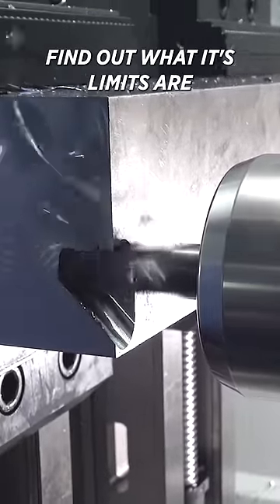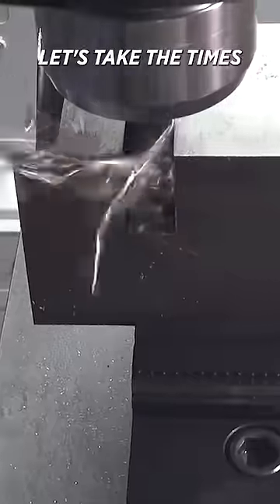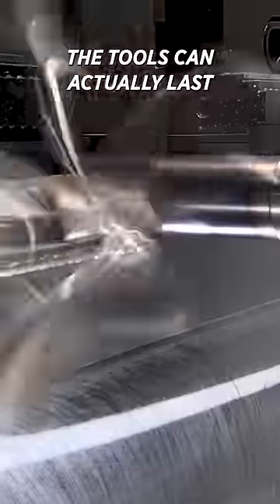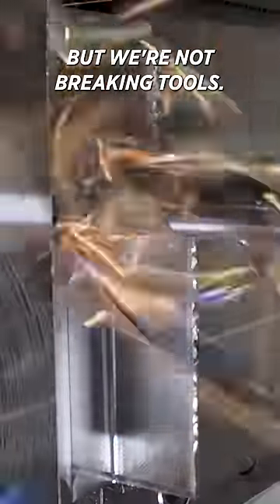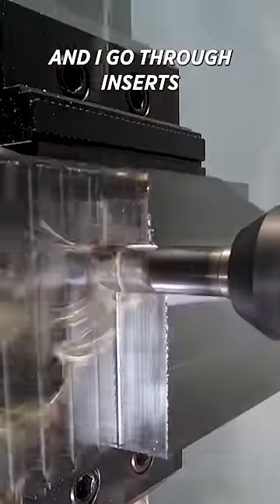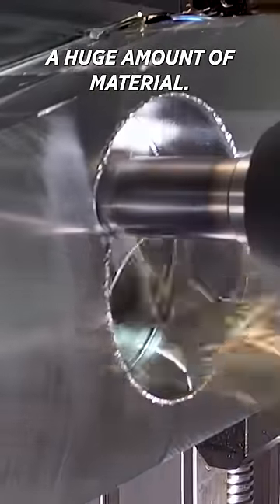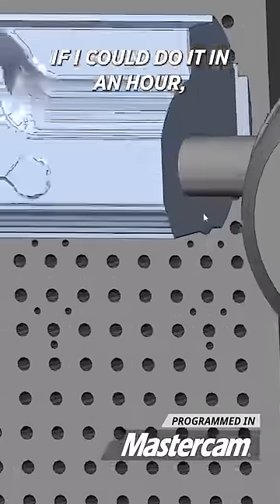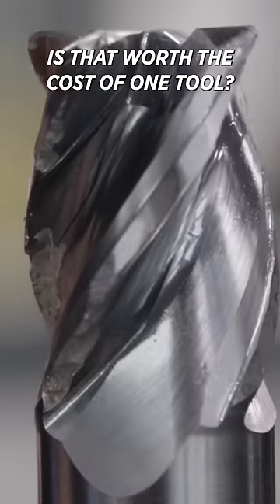Why Do We Push Our Tools to the Limit?